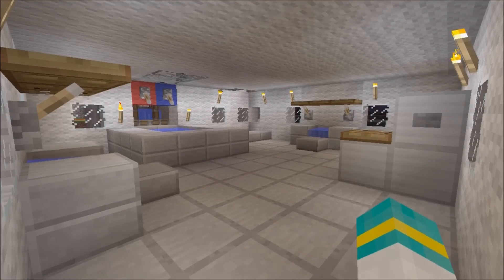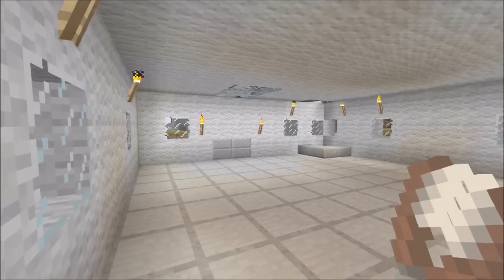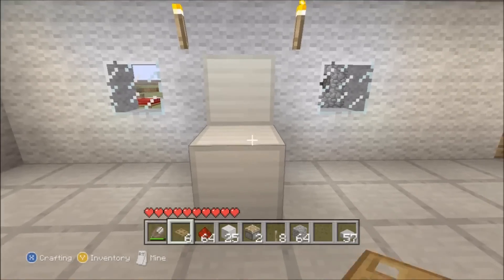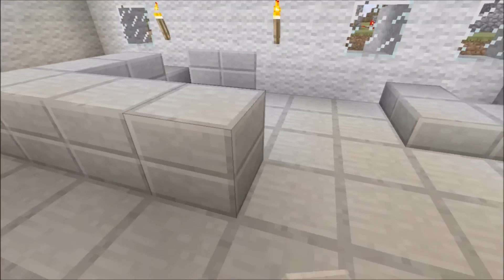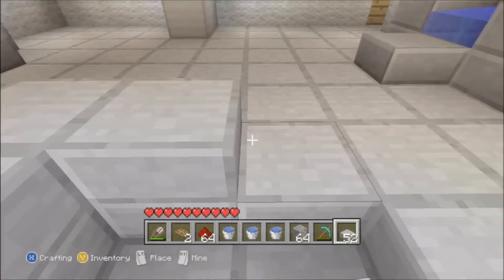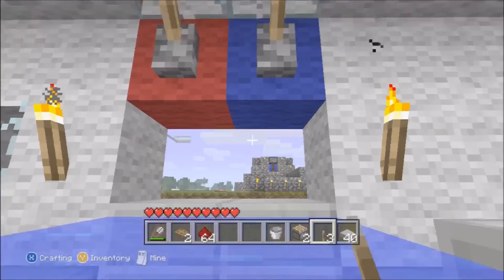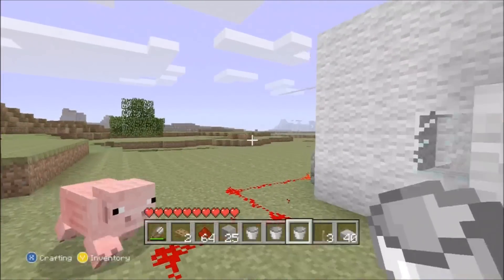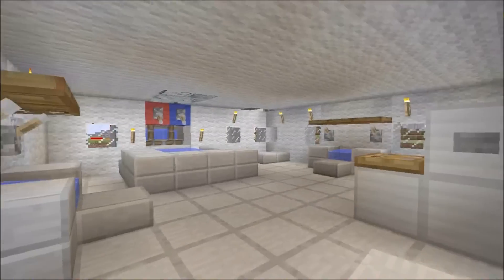How To Build The Ultimate Bathroom - Minecraft Xbox 360 Edition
In this Video I will be showing you how build the ultimate bathroom, a sink, toilet, shower and a bath. :)